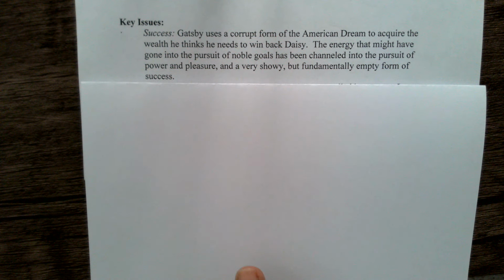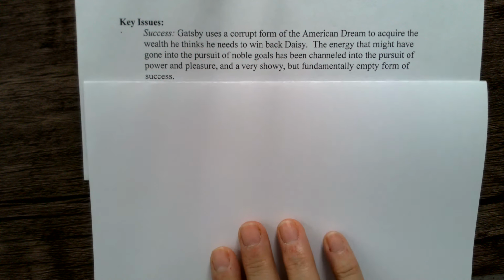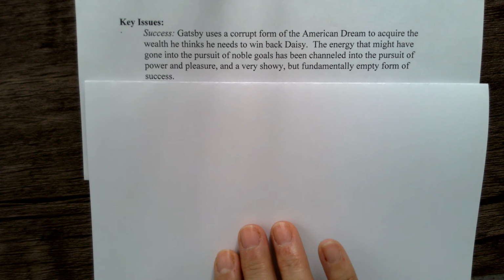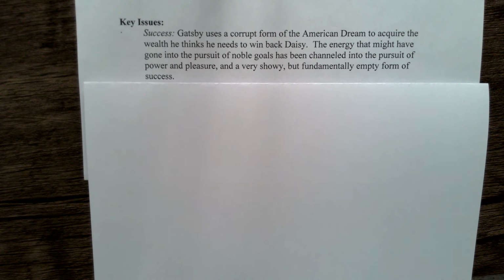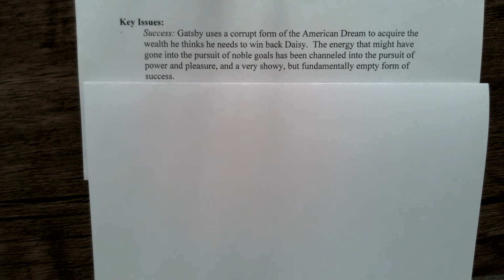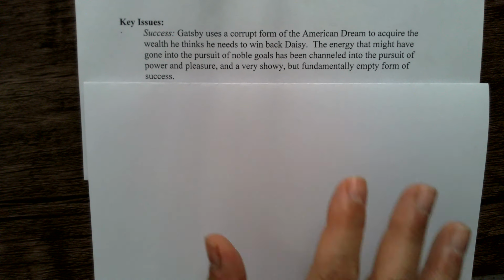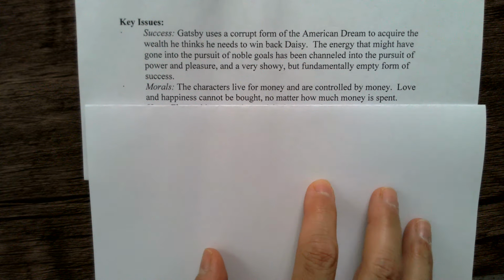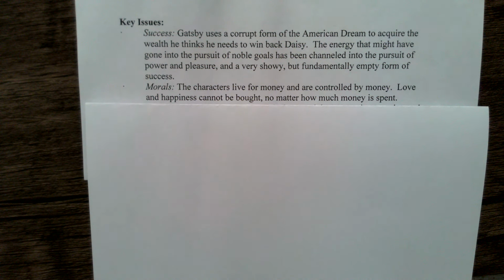Key Issues in Gatsby